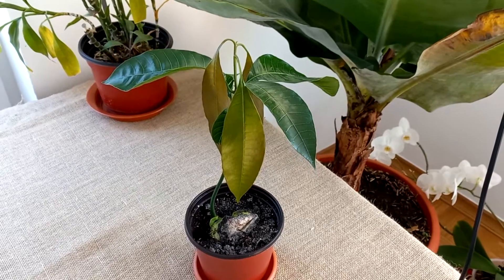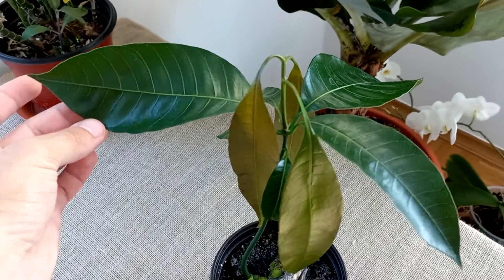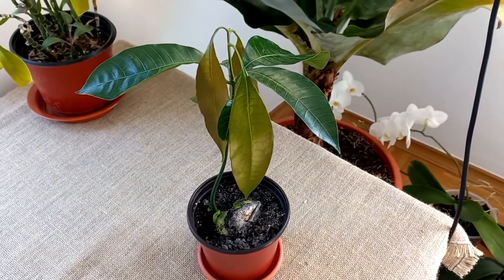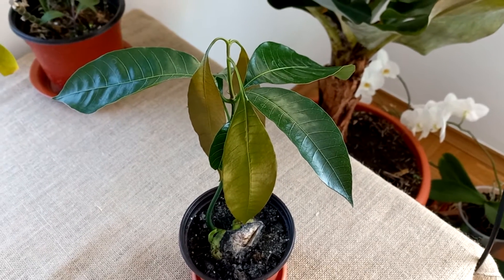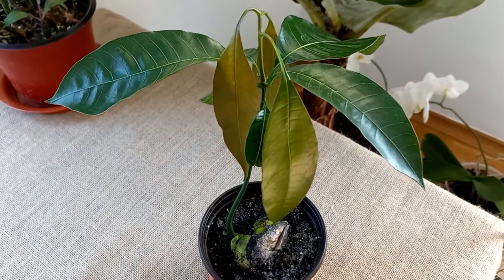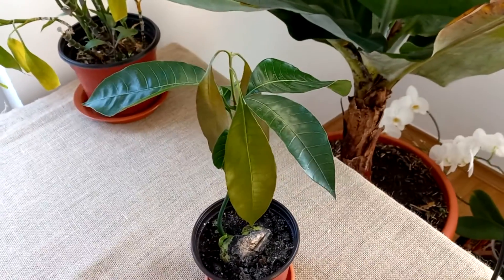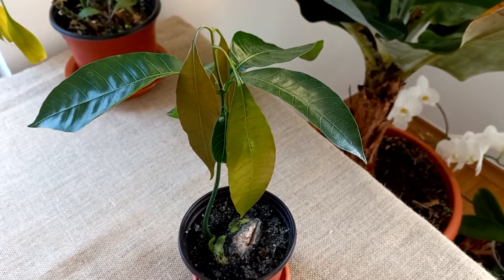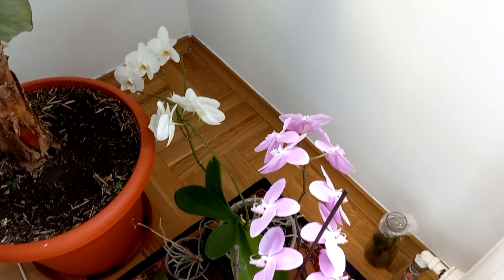My Mango tree with new young leaves very beautiful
Hi, today I will show you another update on my mango tree, started to grow another set of leaves and they are so beautiful and lush. The mango tree grows fascinatingly.